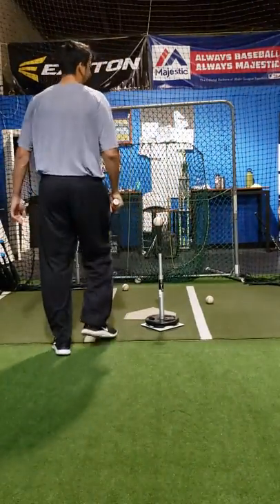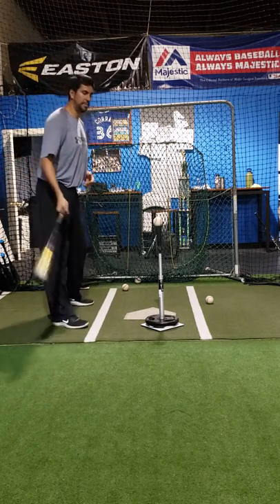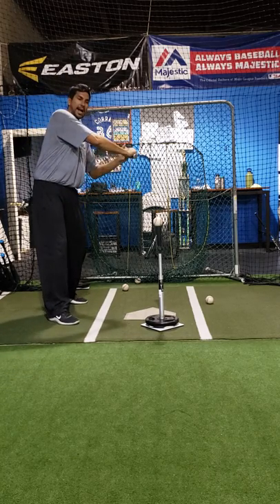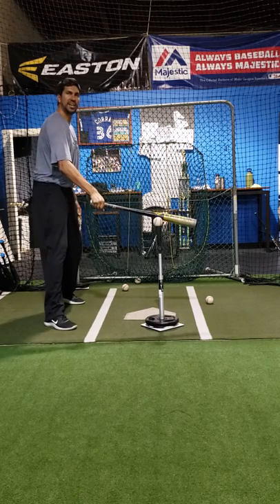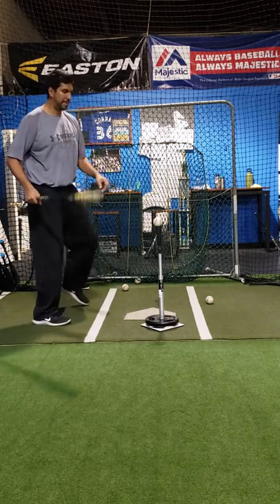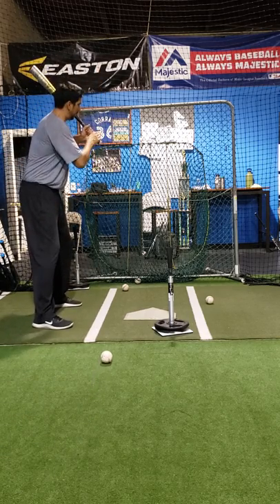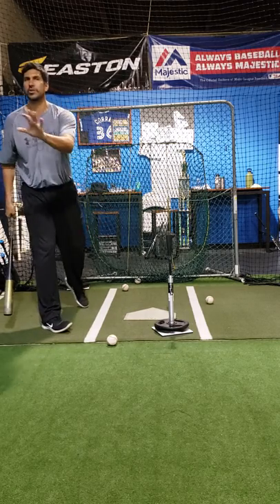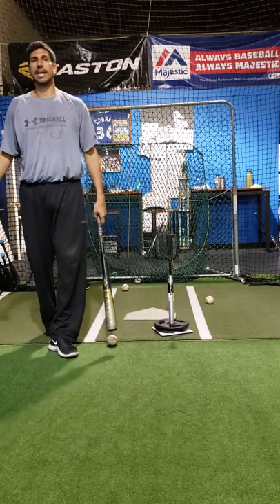Baseball hitting tips: staying inside the ball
Staying inside the ball is a phrase you hear a lot but maybe never hear it defined specifically.  In this video I give a quick tutorial on what that verbal cue means and how to apply it to one of my hitting groups.